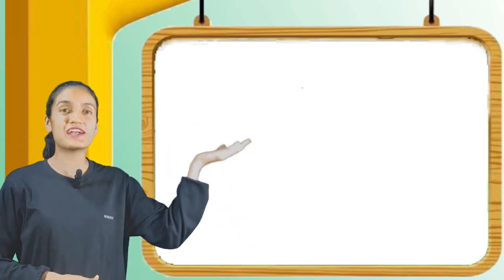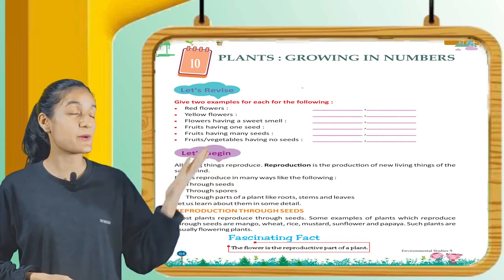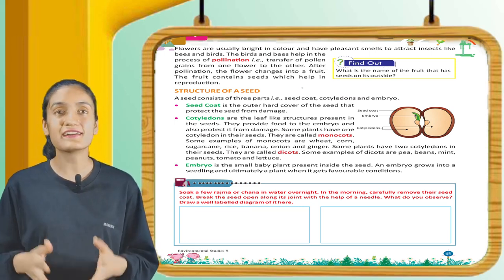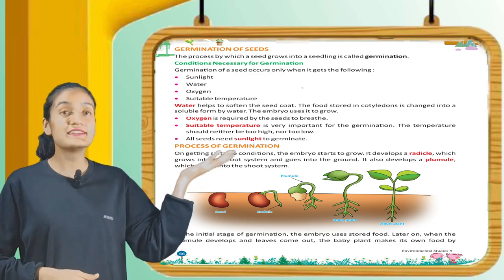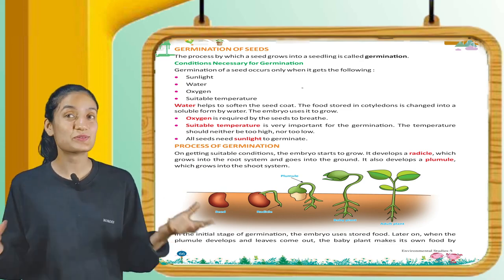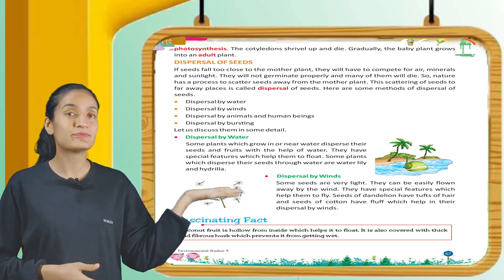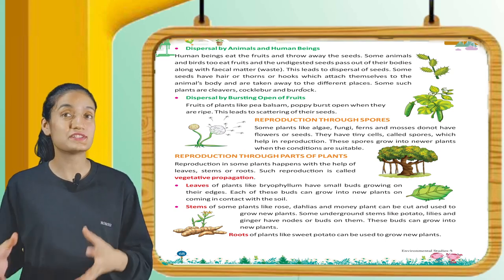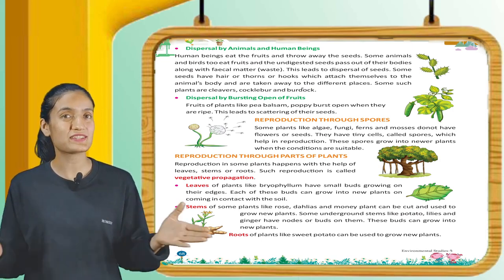Blue Ocean Class 5 Sem 2 EVS Chapter 1